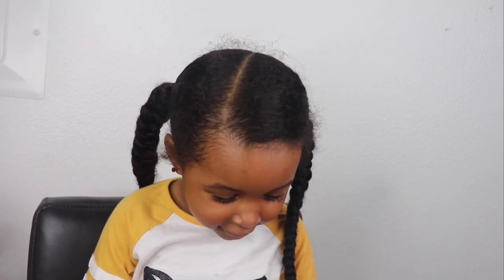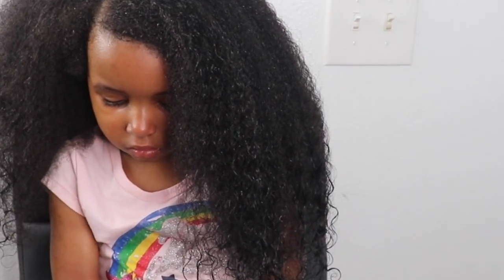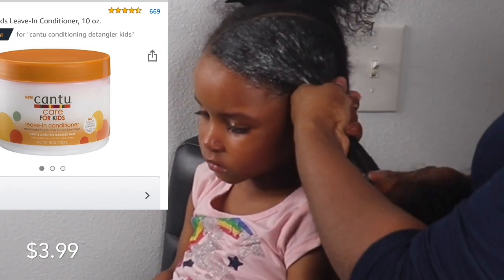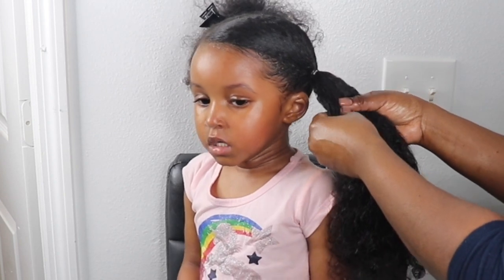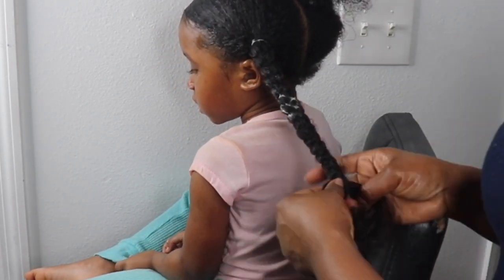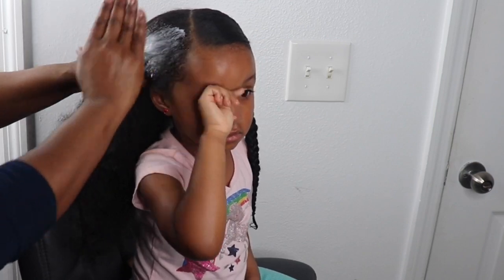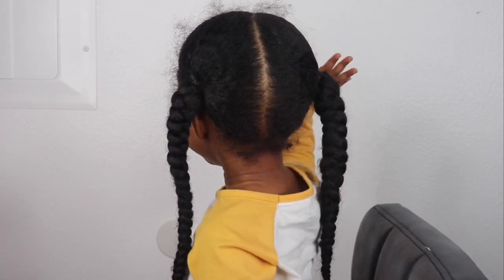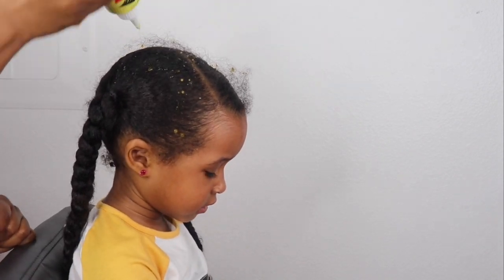EASY TO GO PROTECTIVE STYLE FOR TODDLER KIDS NATURAL HAIR style